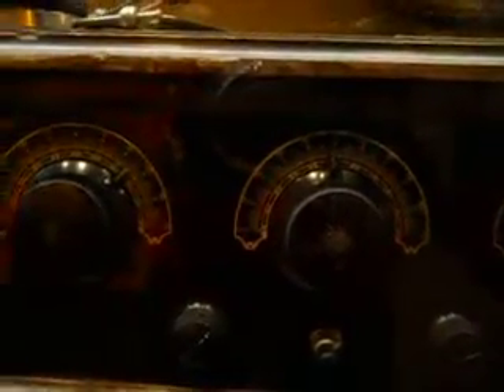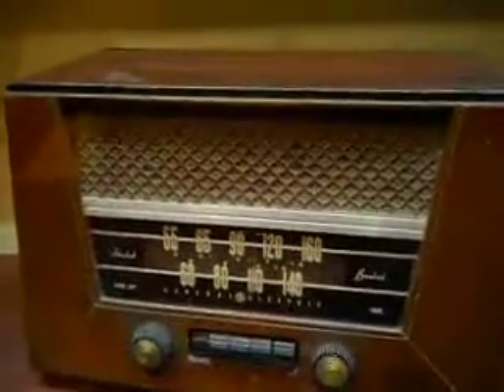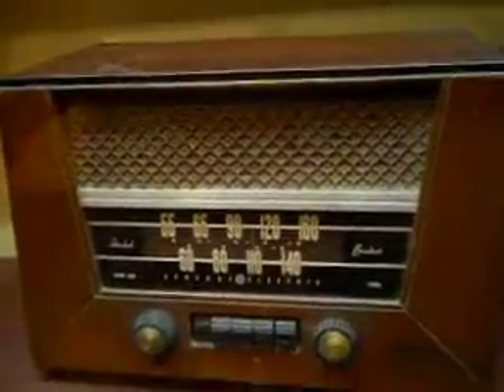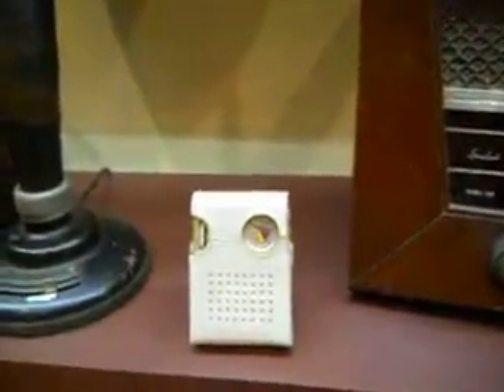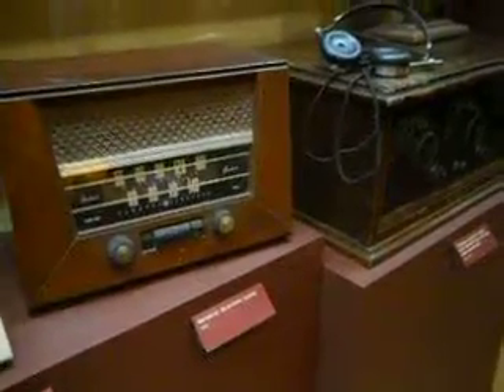Check These 1926-1960 Old Time Radios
1926-radio,1945 G E radio,1960 small radio when they first came out and a 1924 radion. Check them all out.If you enjoyed this video please leave a comment on my google+ page.